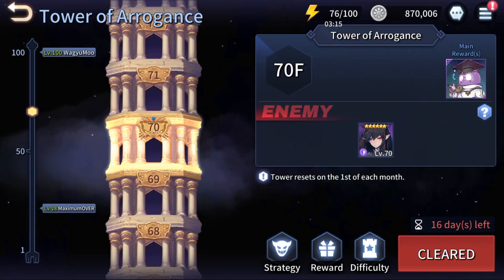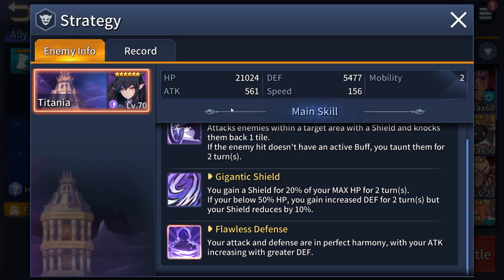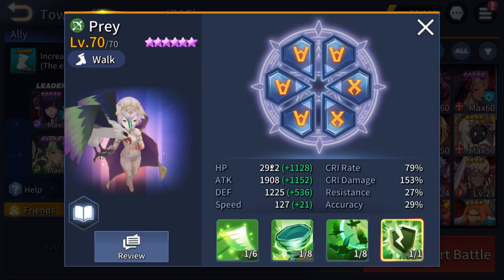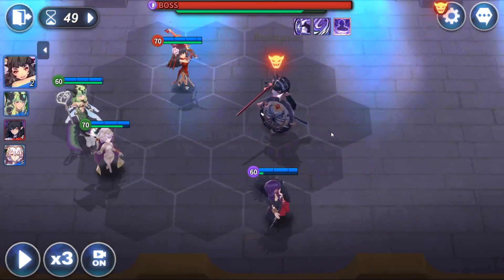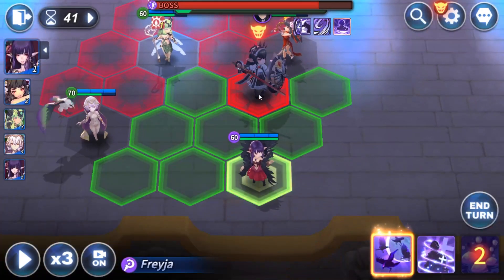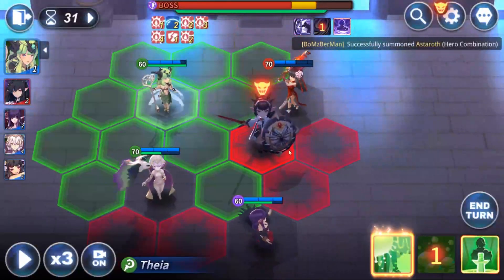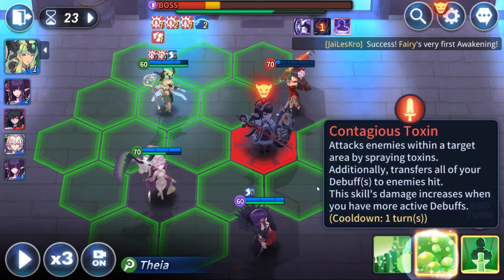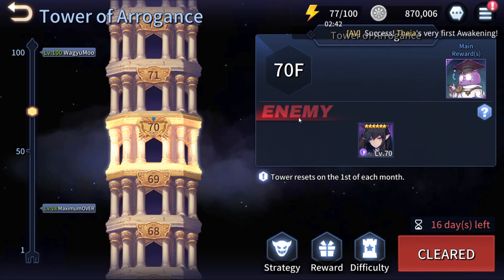Kingdom of Heroes: Tactics War - Titania Boss Tower of Arrogance Normal Floor 70!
Since I lacked this and has been requested by a few people, thought I would just redo it for you guys. Here is ToA Normal 70. :) Hope this helps you guys out!

Upcoming videos this week:
1.) Best 4* Debuffers
2.) F2P Fafnir B11 (Hopefully so close now)
3.) Best Speed Farmer
4.) Summoning Video
5.) Unit Review: Tesla

You can download the global launch version here.

Protect the fate of the Kingdom of Avalon!
Turn-based Tactical SRPG on a Hexagon Battlefield!

▶Tactical Turn-based Gameplay◀

Strategic RPG gameplay Hexagon style!!
Jump into a Hexagon Battlefield! Unique battle system emphasizing strategy and tactics!
Choose your Heroes wisely forming a team to defeat enemies on the battlefield.
Create various strategies through a combination of distinct Heroes, their Elements and Rune combination!

▶Hero Variety and Playstyle◀

Experience fun and exciting gameplay with over 250 Heroes to play!
Choose an array of Heroes with 5 different classes and 5 distinct elements which creates more ways to enjoy battle!
Strengthen and upgrade your Heroes stats and skills to overcome your enemies.
Level up through battles, and feel a sense of accomplishment as you get stronger!

▶Stunning Illustrations and Visual Effects◀

Immerse yourself in the fantasy world of Avalon.
Beautiful and breath-taking artwork like no other!
Watch your Heroes use different powerful skills that have stunning effects flash on your screen!

▶Various Fun Modes◀

[Adventure] Follow Arthur in his journey to protect his Kingdom against evil!
[Arena] Challenge and compete with players to prove who's the strongest in the Arena!
[Awakening Valley] Strengthen your Heroes by gathering Materials in the Awakening Valley!
[Rune Dungeon] Modify and customize your Heroes with runes collected in the Rune Dungeon. Create a totally unique Hero like no other!
[Rift] Get your desired Heroes faster by acquire Hero pieces in rifts!
[Tower of Arrogance] Battle up the tower and receive various rewards for your accomplishments!
[Guild Raid] Challenge a different powerful Raid Boss on each weekday!!

Wagyu Laptop
Capture Card
Sound Card
Nintendo Switch
Memory Card

Other Tags:
Best Android Games
Best iOS Games
Top Android Games
Top iOS Games
Must Play
Android Games 2020
iOS Games 2020
New games for android
New games for iOS
Wagyu Gaming
Worth Playing
First Impressions
Android Game Suggestions
iOS Game Suggestions
Top games to play on mobile
Android Gameplay
iOS Gameplay
MOBAs
Gacha
Games
MMORPG
Best Smarthphone
Best Gaming Smartphone
Unboxing
Xiaomi
Realmi
Blackshark
Nubia Red Magic
Best Budget Gaming Smartphone
Affordable Gaming Smartphone
Cheap Gaming Smartphone
Cheap Tech

Title: Modern Coffee
Artist : Hye In Jeong
Genre : BGM, Jazz
Mood : Fresh, Refreshing, Bright